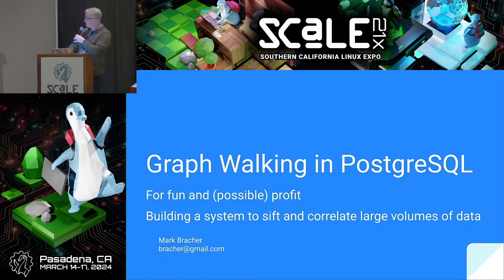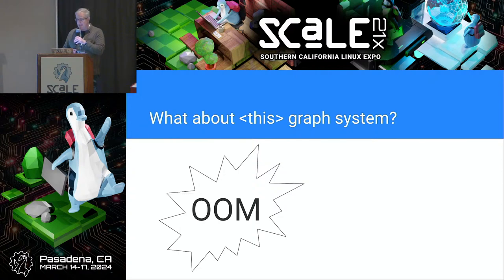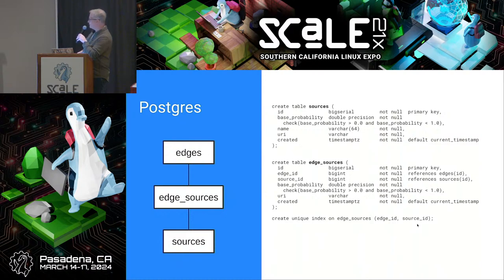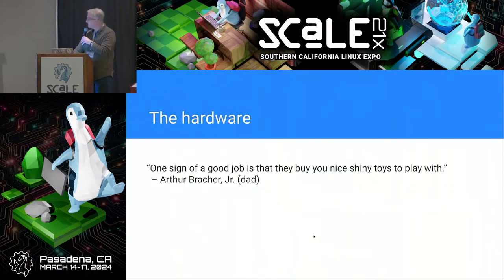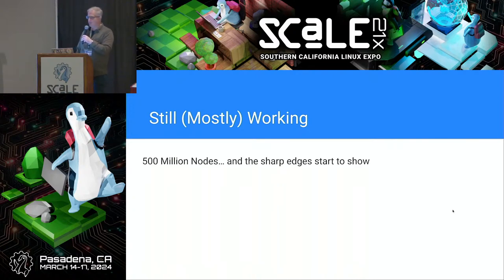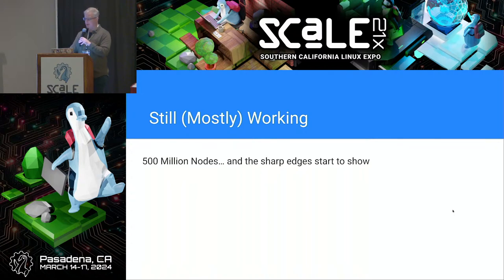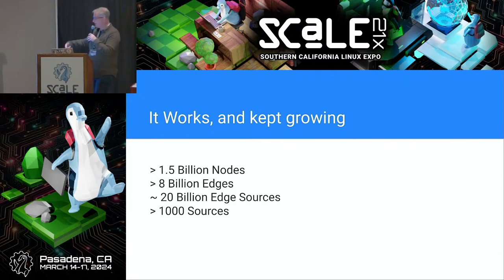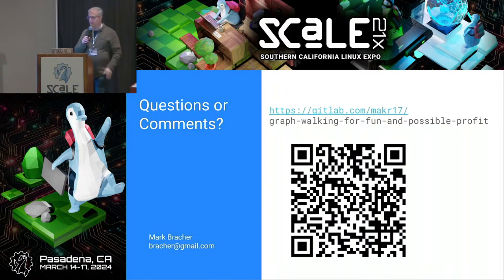Graph Walking in PostgreSQL for fun and possible profit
Talk by Mark Bracher

A few jobs ago my colleagues and I were faced with the task of correlating and deduping incoming data from a myriad of sources. The most promising approach was a graph in which each node represents a piece of data and an edge represents a relationship between two pieces of data. We tried a test set of ~10M nodes in multiple available graph engines, all OOMed on our queries. So we built it ourselves in Postgres. This is the story of how we did it, and some of what we learned along the way.